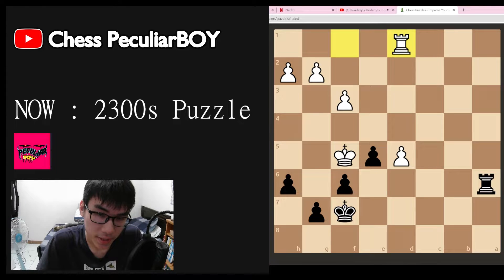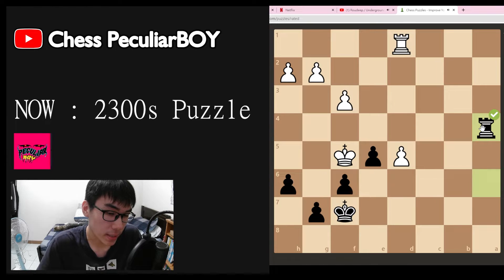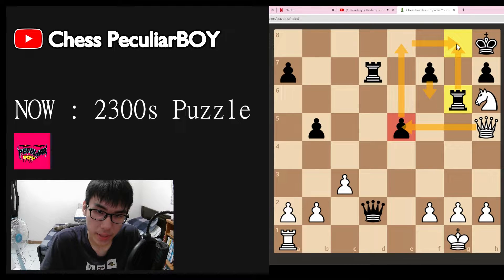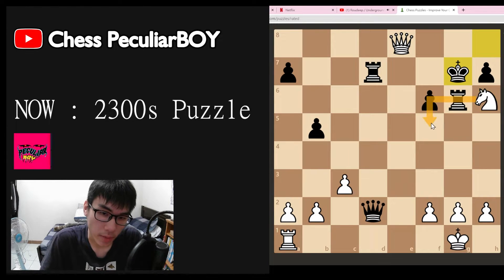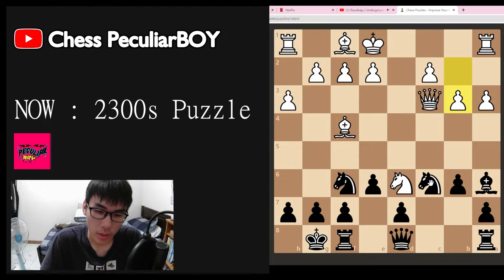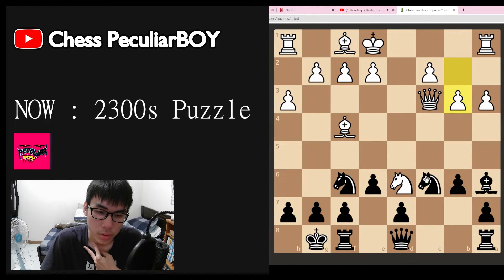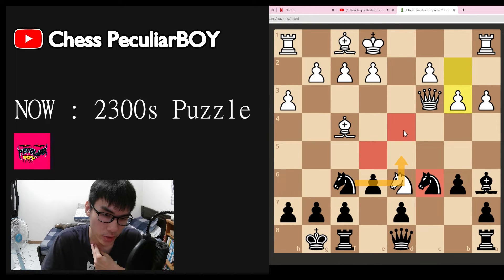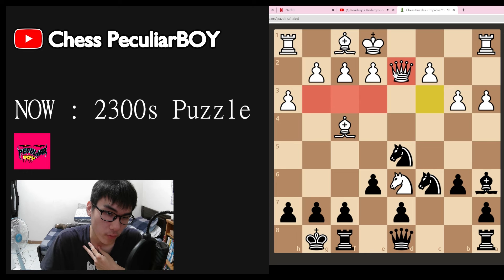Let's do some 2300s puzzles #2